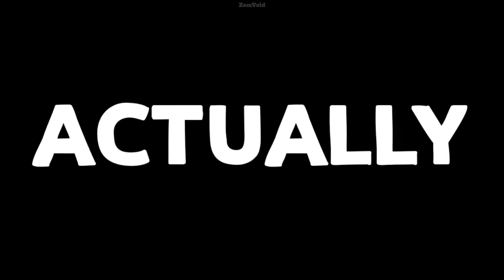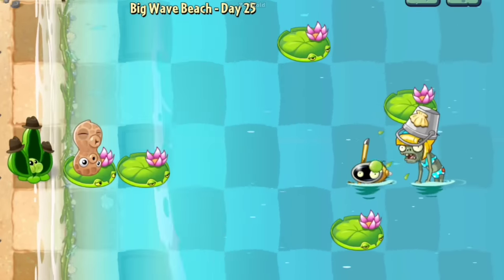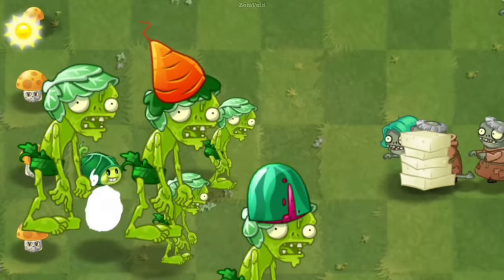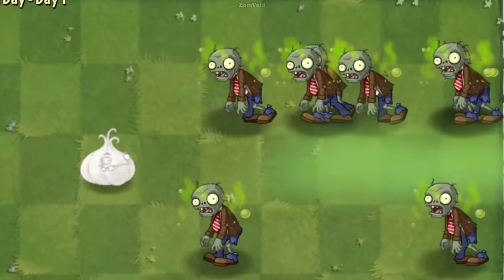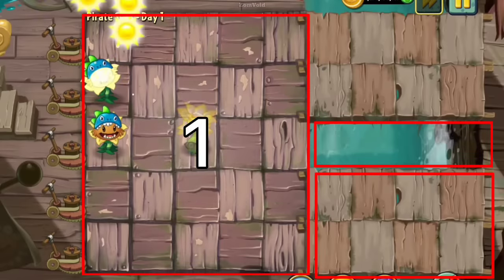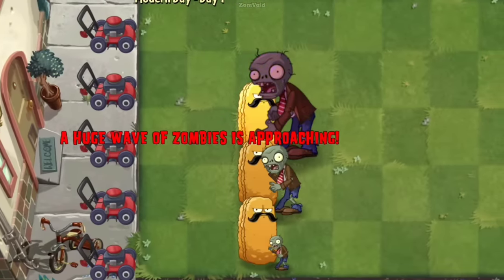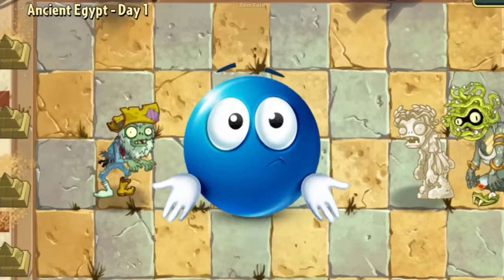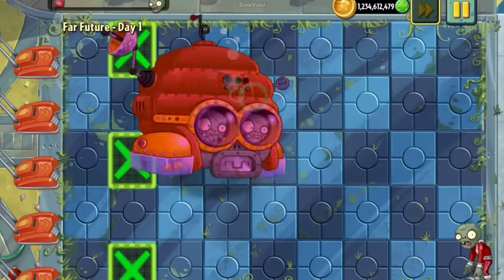10 Secrets that Actually make sense in PvZ 2